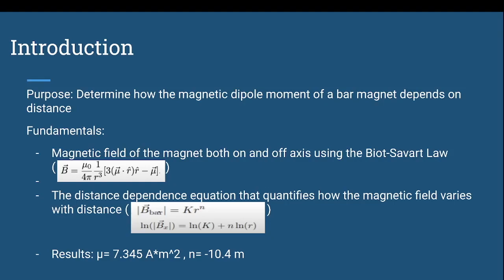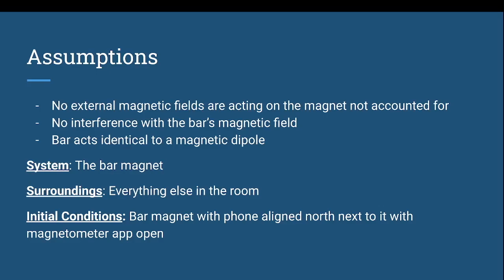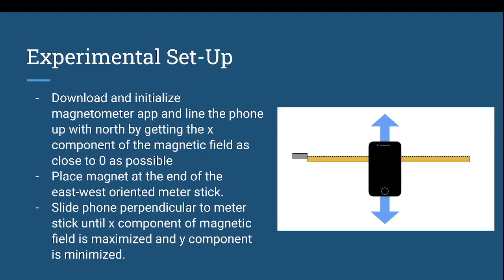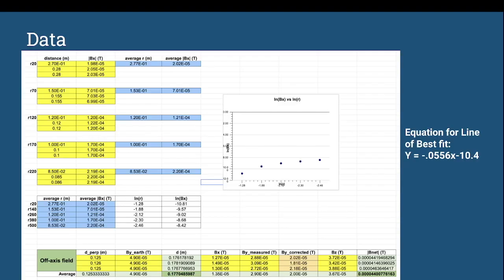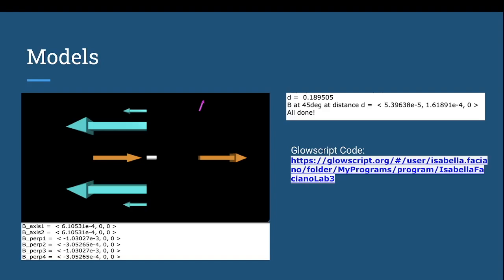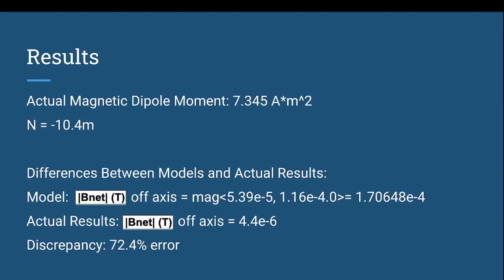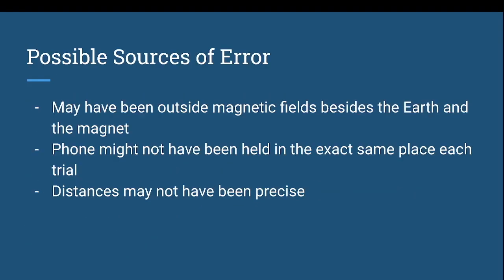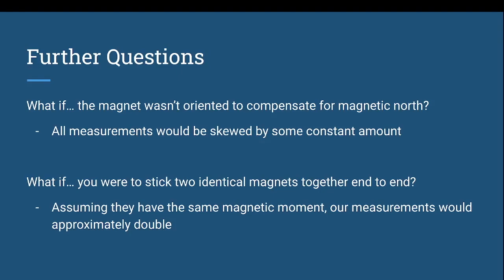Physics 2212 Isabella Faciano Lab 3